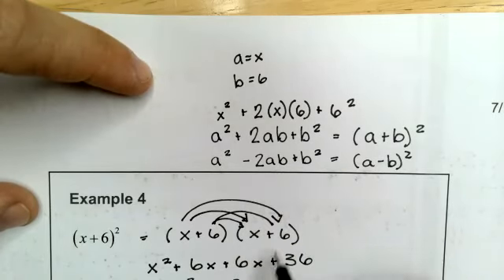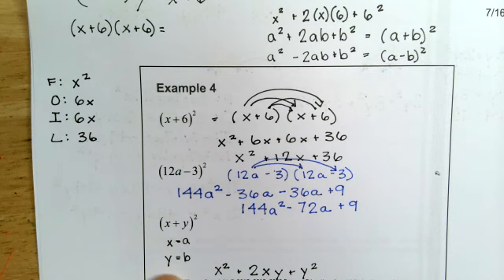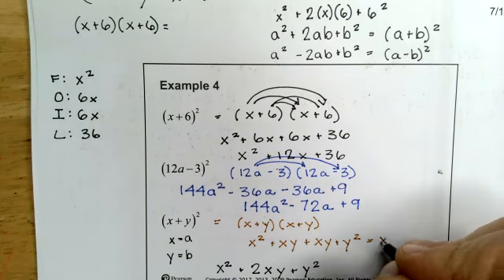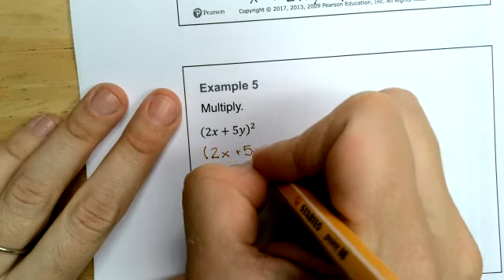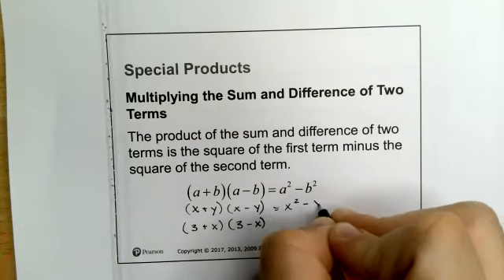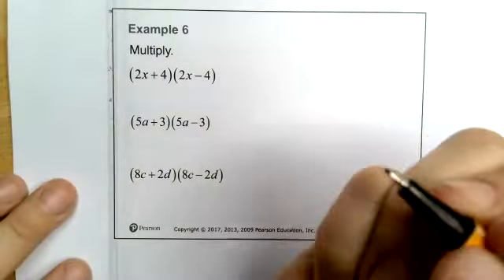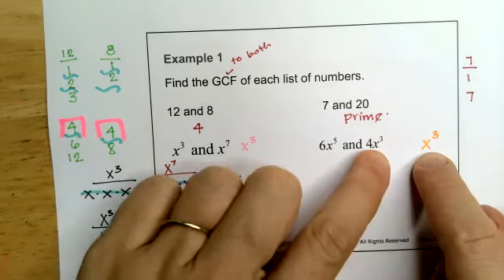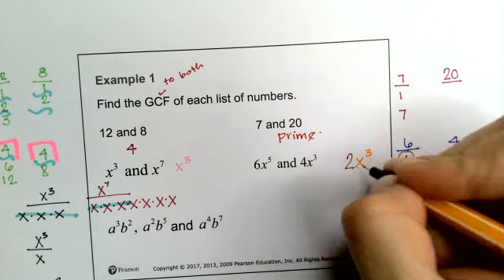Lecture finishing 5.4 and beginning 5.5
Multiplying Polynomials & Greatest Common Factor